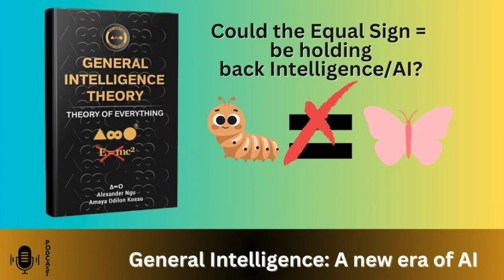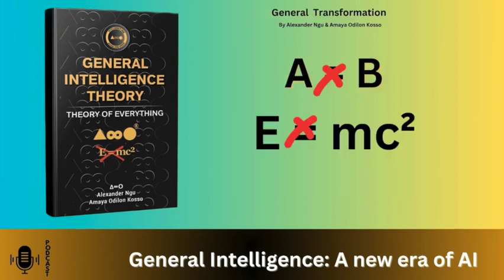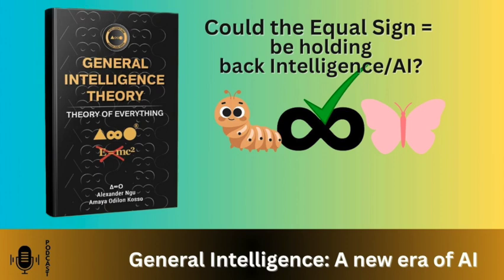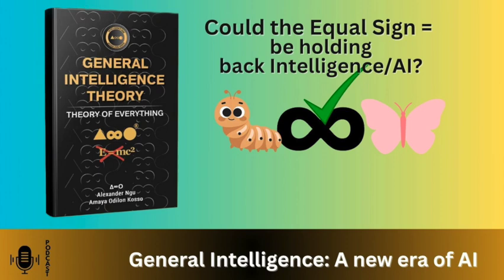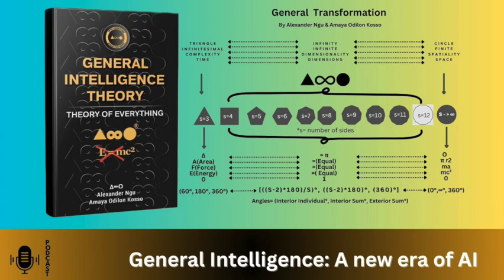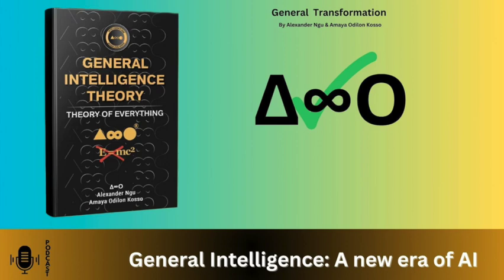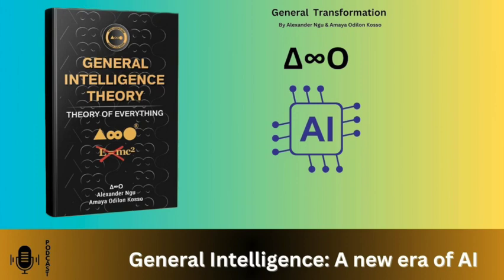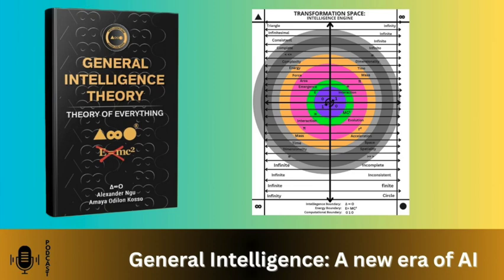New Theory of Intelligence by Alexander Ngu & Amaya Odilon Kosso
This conversation is a deep dive into the new groundbreaking paper titled ‘Intelligent Transformation: General Intelligence Theory (GIT):’ which claims to solve intelligence and present the first complete equation of General Intelligence by Alexander Ngu and Amaya Odilon Kosso. This paper is also available in book form on Amazon, Barnes & Noble, and the author's website!

This deep-dive conversation was created using NotebookLM. After uploading the author's paper, a conversation summarizing the article was generated.